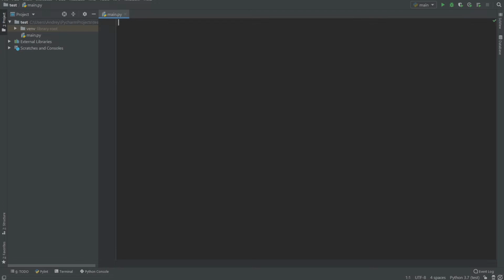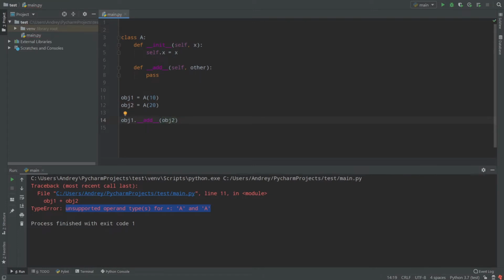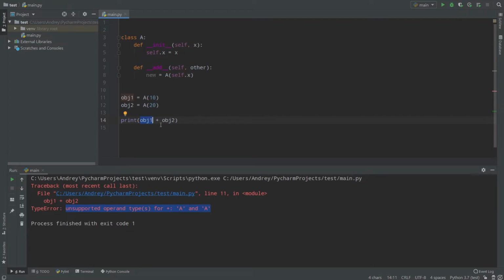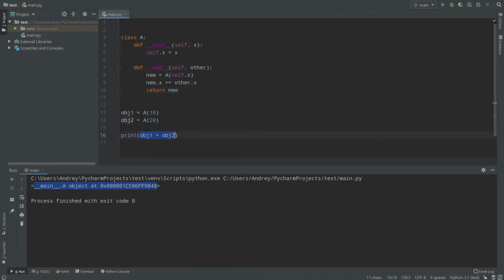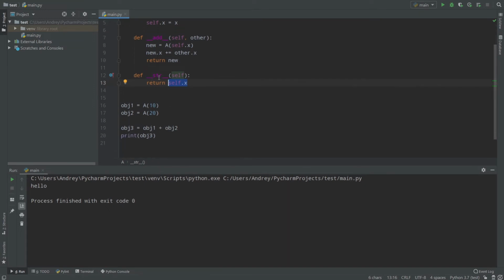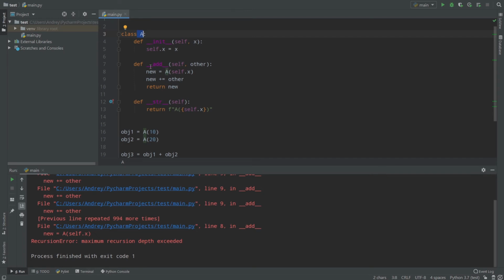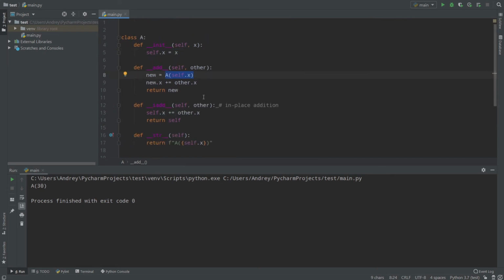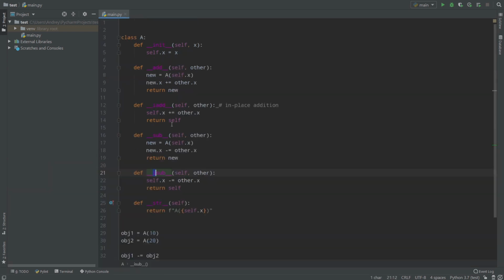OVERRIDING OF OPERATORS #1 | Python